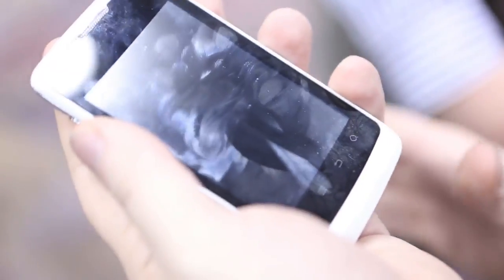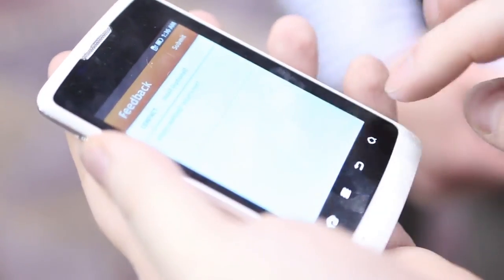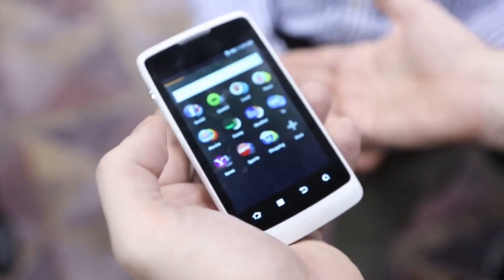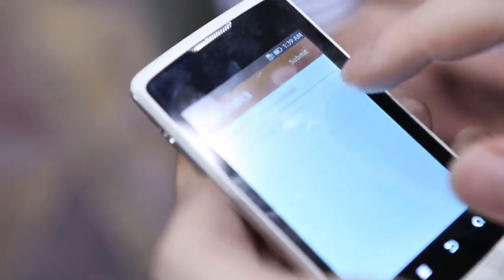CES 2013 - Firefox OS hands on | iDevice.ro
si iti prezinta toate noutatile de la CES 2013. IMAGINI, CLIPURI VIDEO, POZE, STIRI si NOUTATI de la cel mai mare targ de profil!